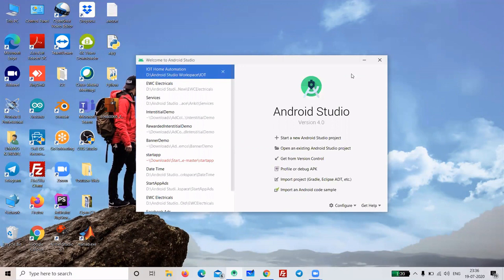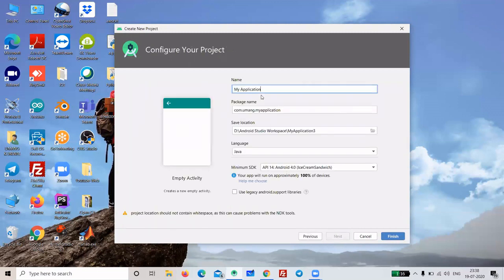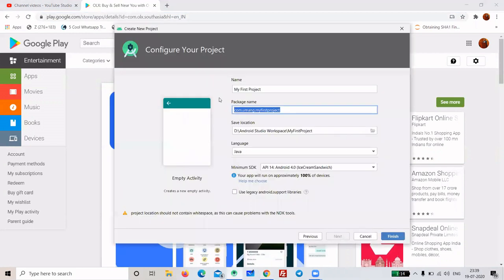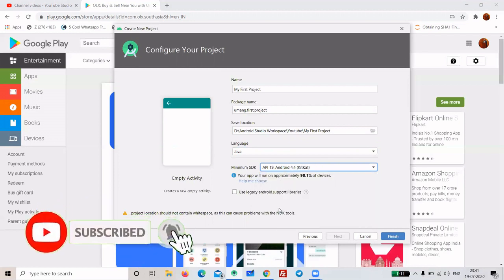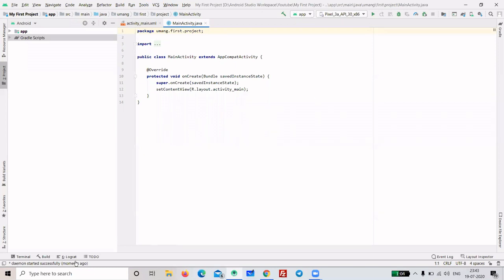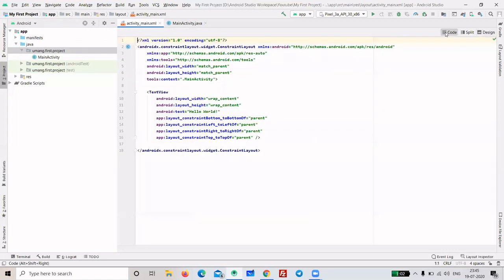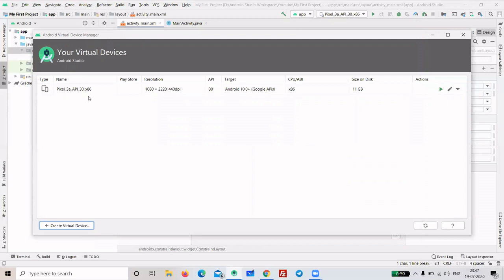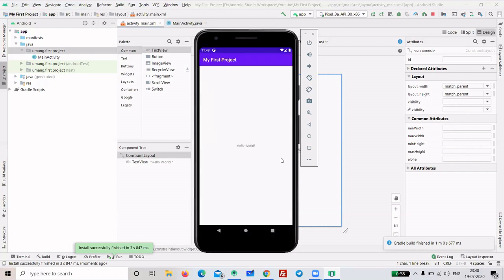1. Android Apps Development For Beginners– Create New Android Project and Run the Project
In this video we will learn to create a new Android Application Project and run it in Android Emulator.